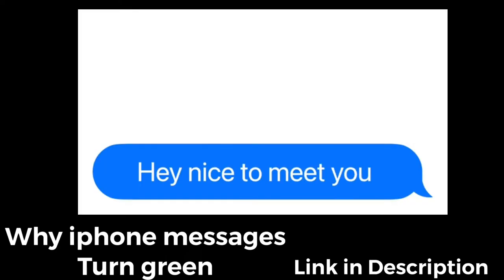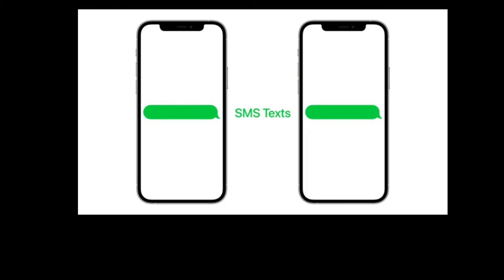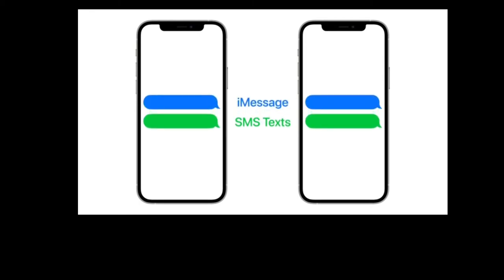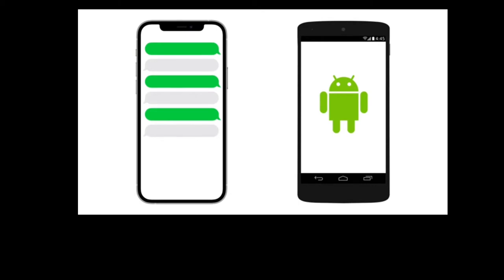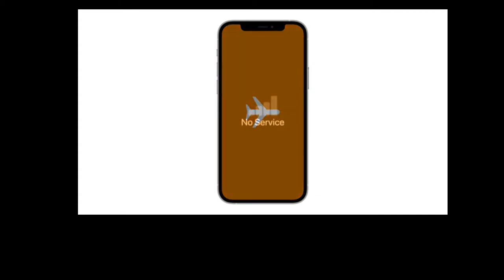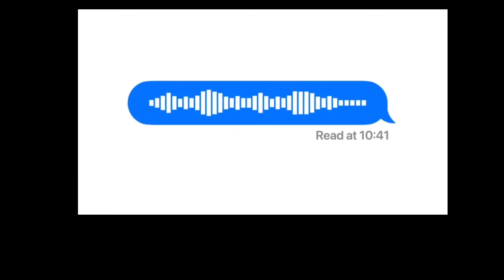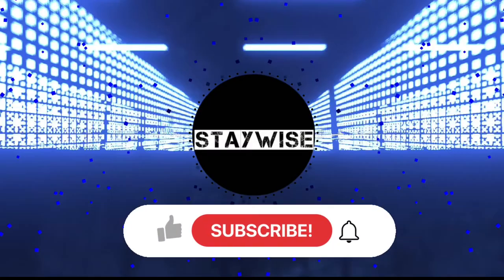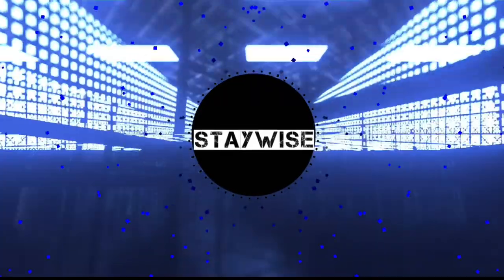Why messages appear green on iPhone 🤔